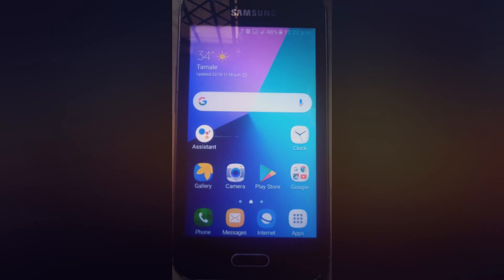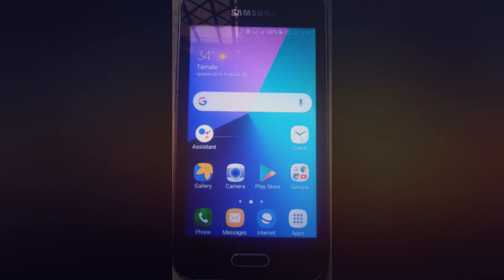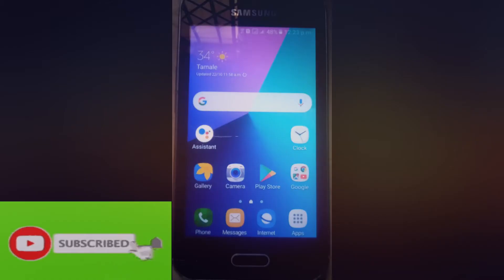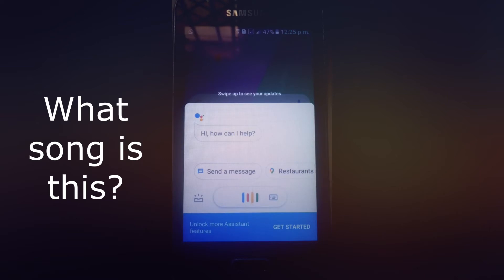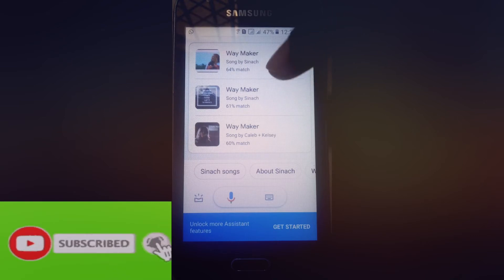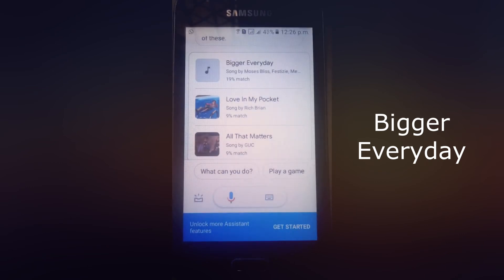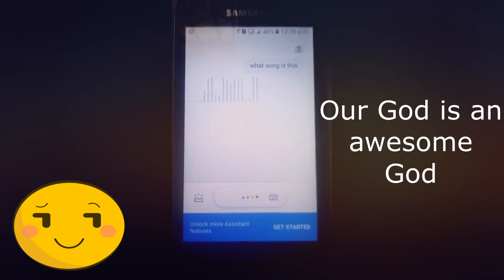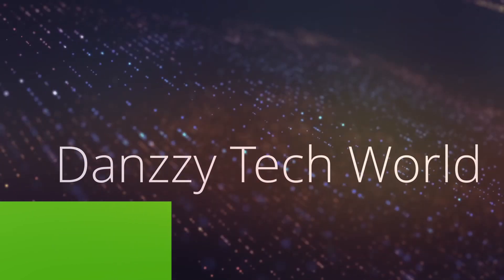Search for Music without knowing the TITLE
Google released a new feature into its Google Assistant called the Hum to Search feature
This feature makes it easy for you to find a song that you don't know of its title.
Will this relieve you? Let me know